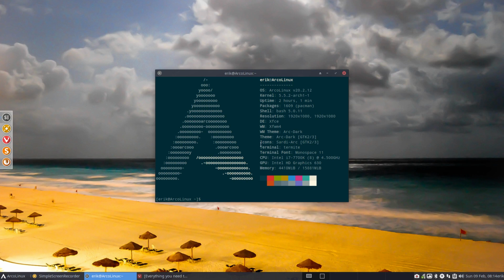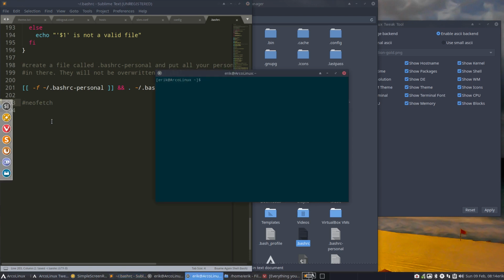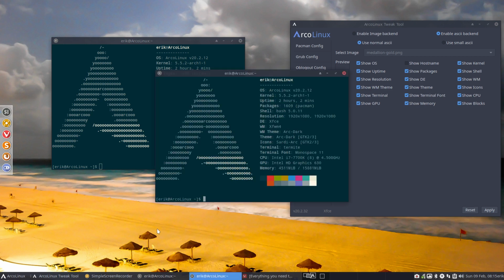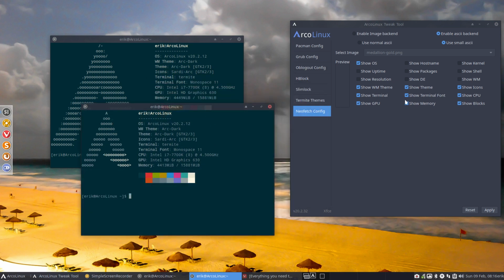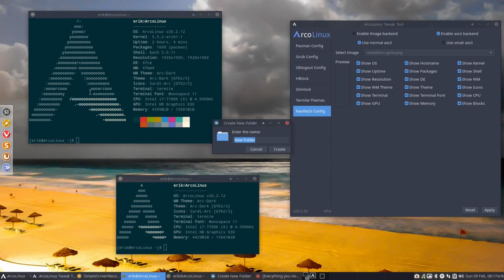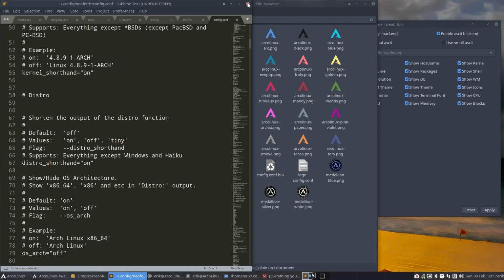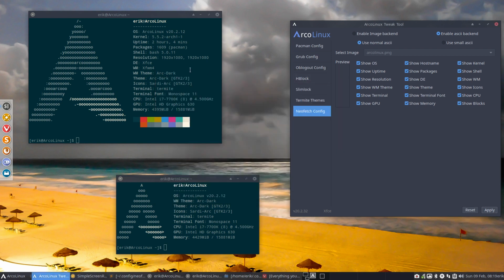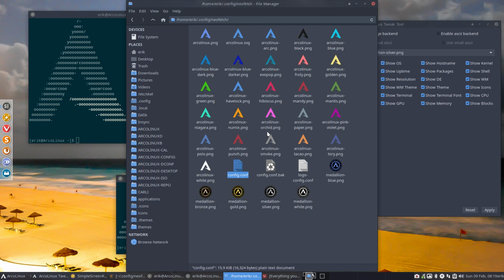ArcoLinux : 1313 ArcoLinux Tweak Tool - Neofetch config